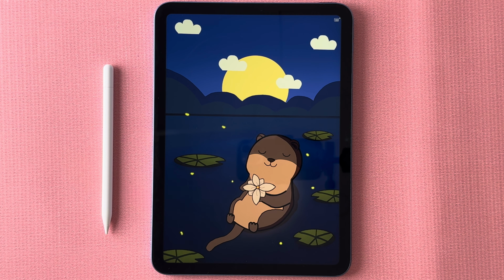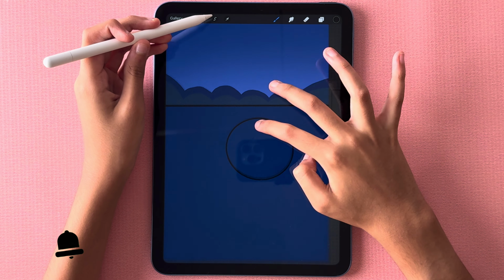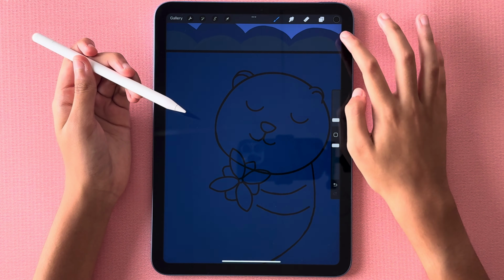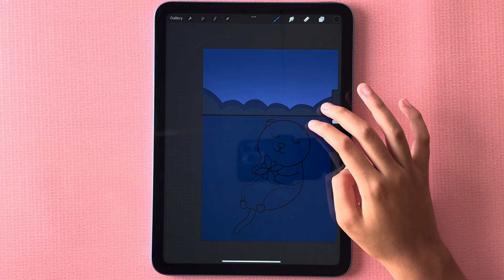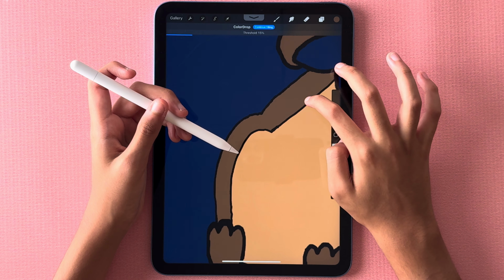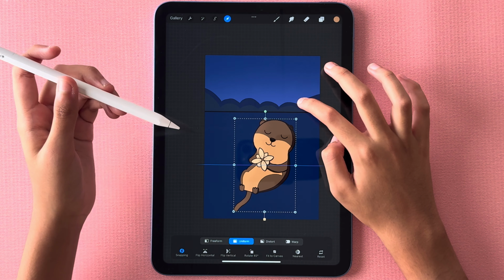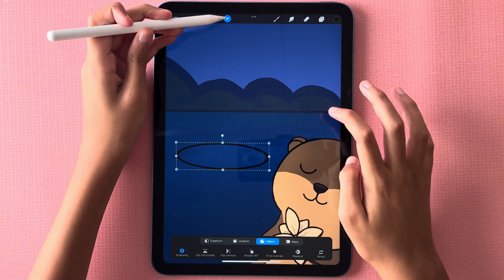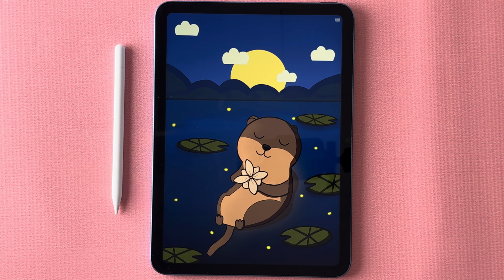Draw This Cute Otter Step-by-Step in Procreate | Easy Beginner Tutorial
Let’s draw the cutest little otter floating under the moonlight in this fun, step-by-step Procreate tutorial! 🌕🦦 Perfect for beginners, this relaxing digital art session will walk you through each part of the process — from sketch to final glow-up. Whether you're just getting started or want a cozy project to unwind with, this one’s for you!

🎨 What you'll learn:

Step-by-step otter drawing made super simple

Building a peaceful night scene with clouds, moon & lily pads

Easy coloring and shading in Procreate

Glowing fireflies and finishing touches for extra charm! ✨

So grab your iPad, open up Procreate, and let’s make some cozy art together! 💛